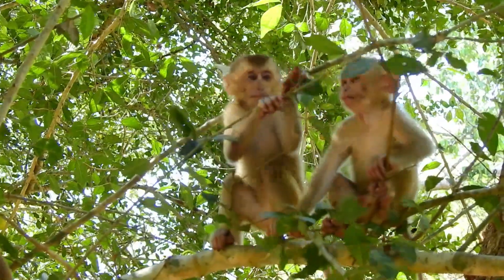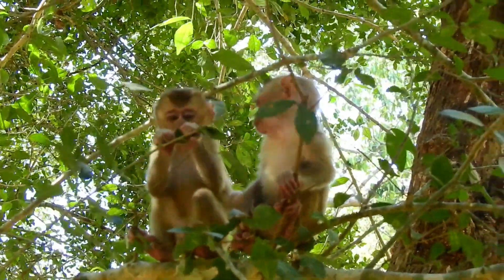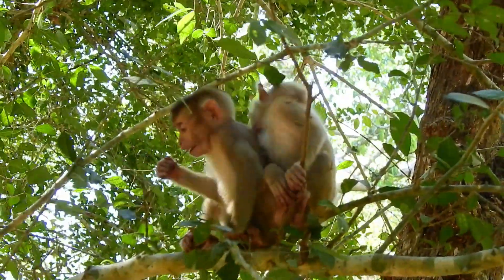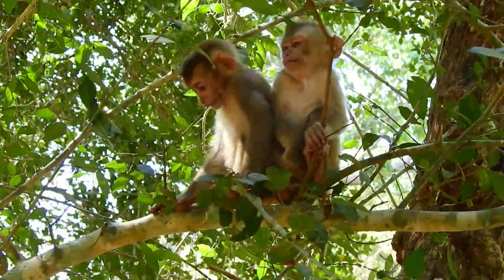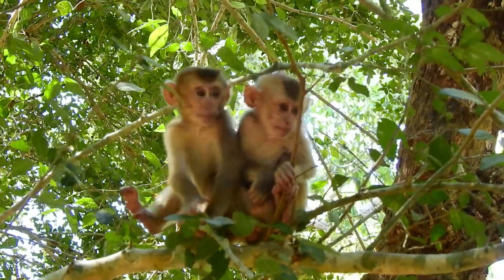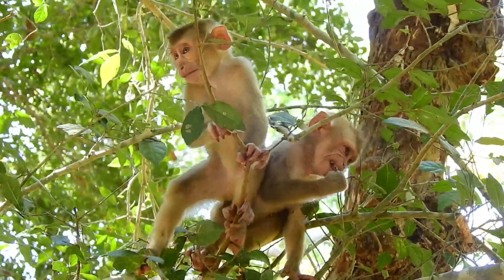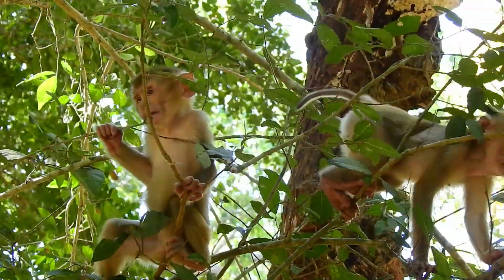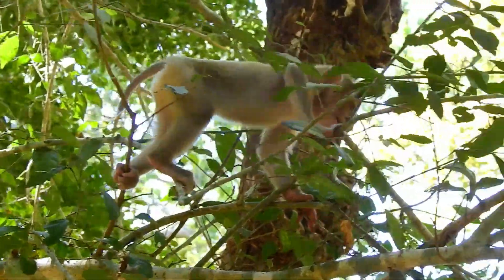Poor Abandoned Baby Sheba Ricky Is Very Sweet On The Tree After Eating Full